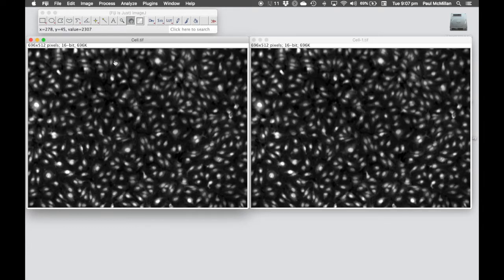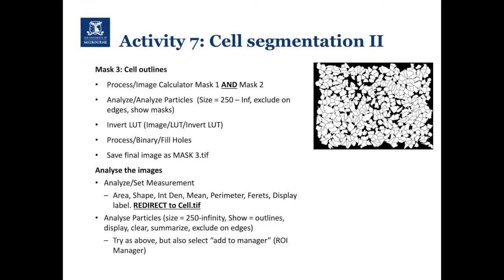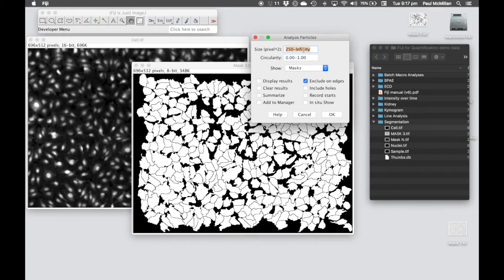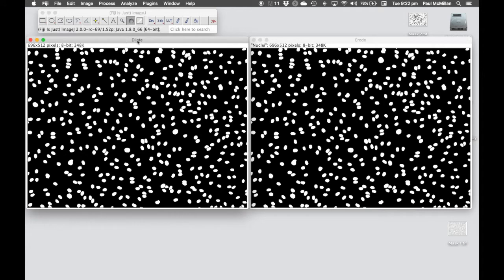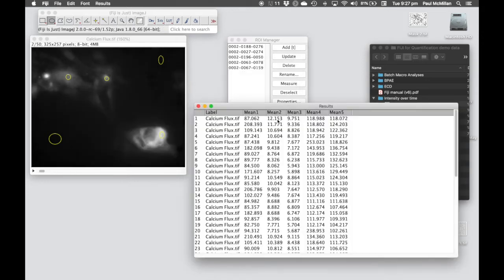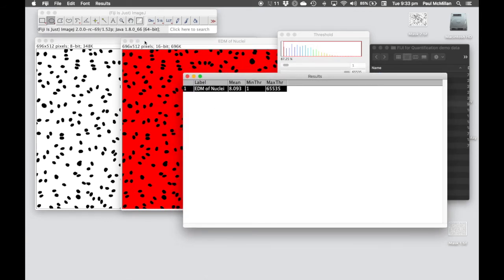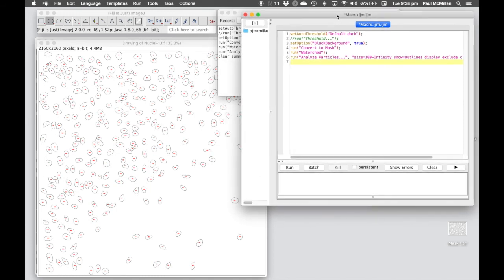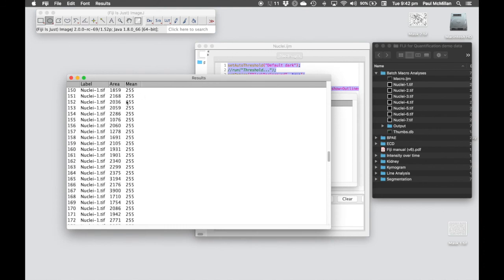FIJI for Quantification Workshop Session 2